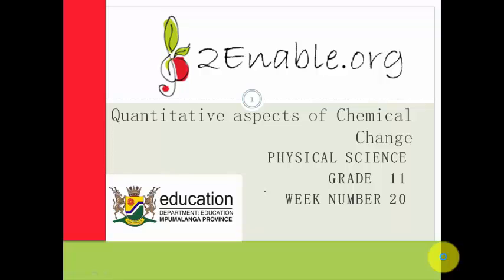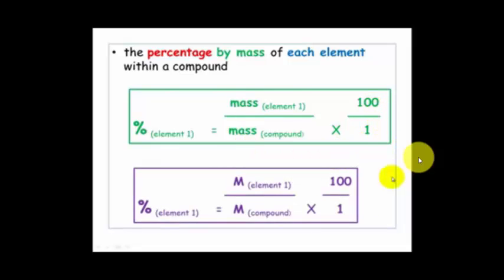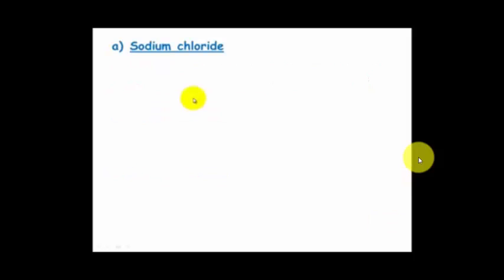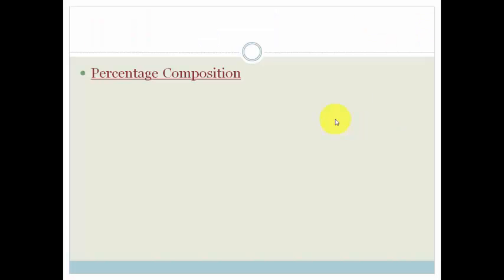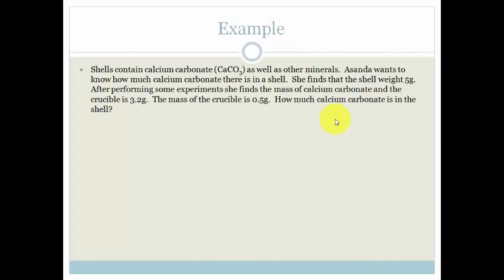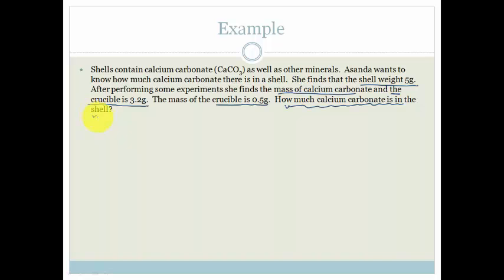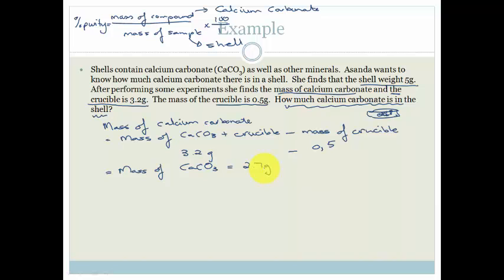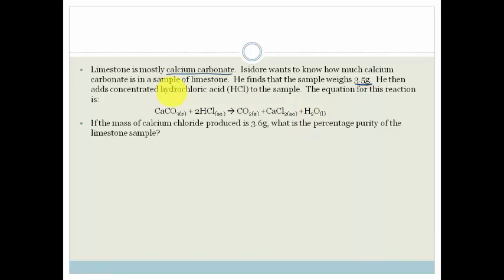Week 20 Lesson 2 Percentage composition and percent purity